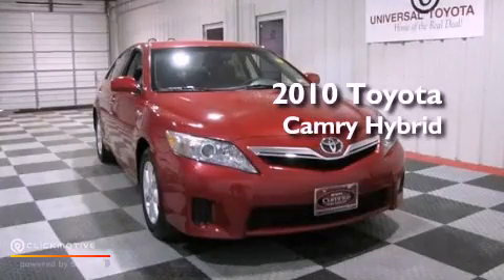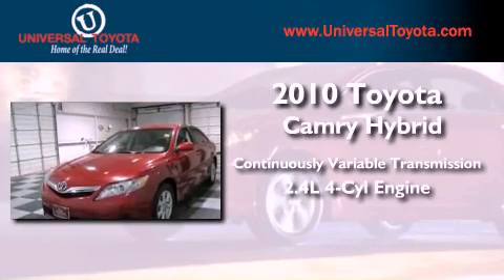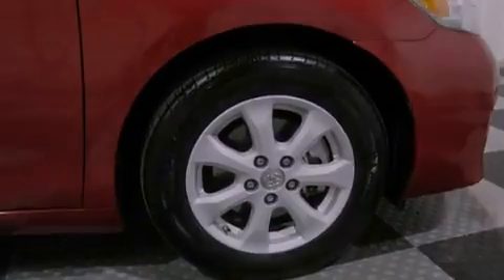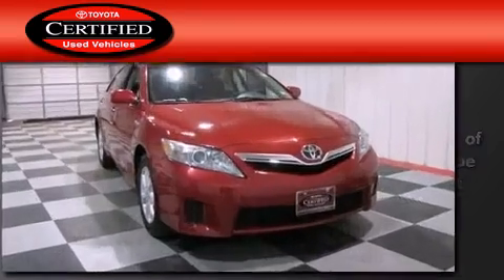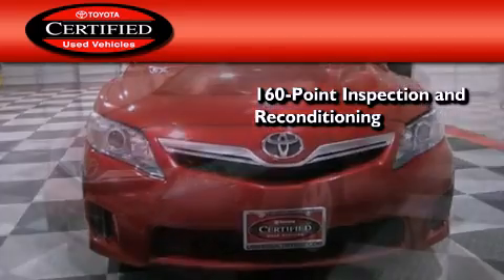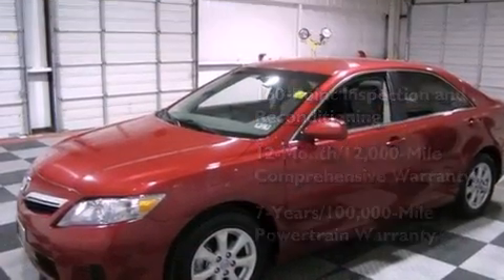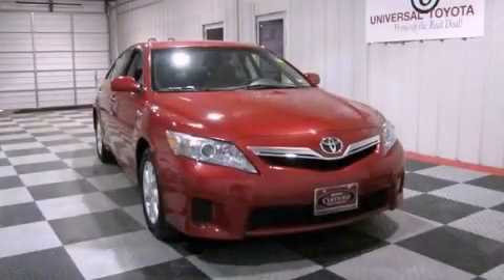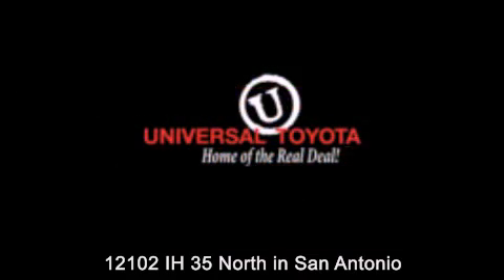Used 2010 Toyota Camry Hybrid San Antonio TX 78233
Year : 2010
 Make : Toyota
 Model : Camry Hybrid
 Engine : Gas/Electric I4 2.4L/144
 Trans . : Variable
 Exterior : Barcelona Red Metallic
 Miles : 65,755
 Interior : Beige
 Stock : 221719B